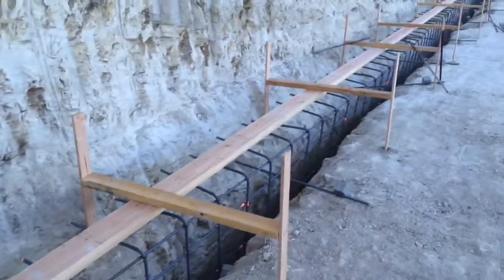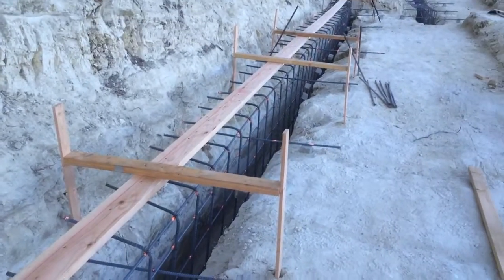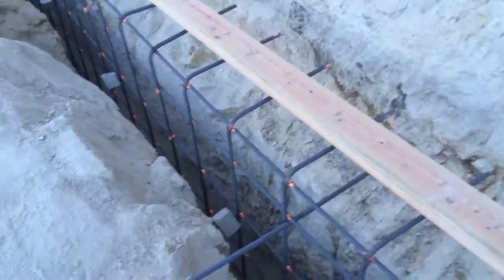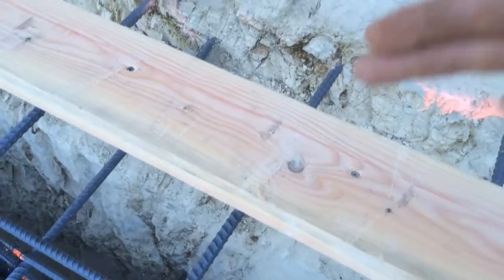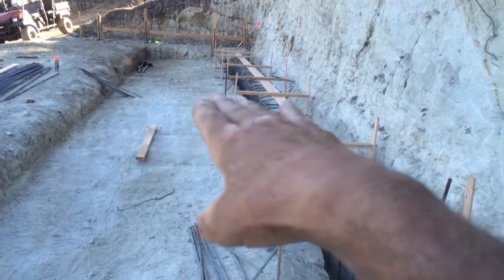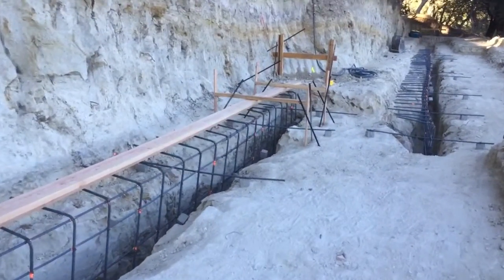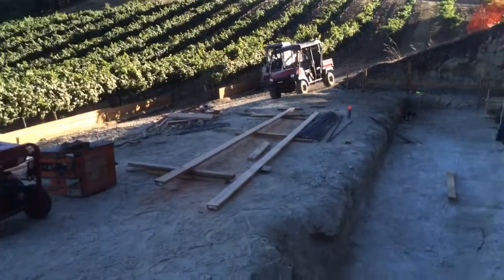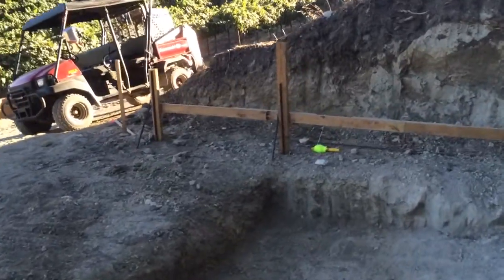Tuesday afternoon 7/1/14